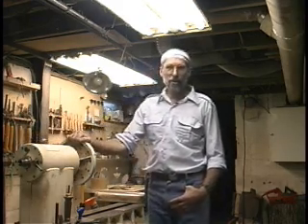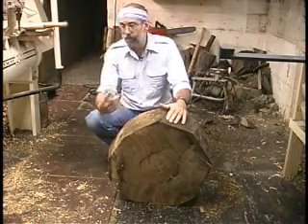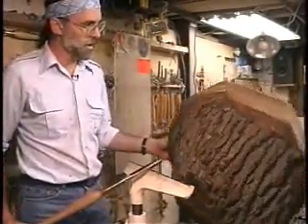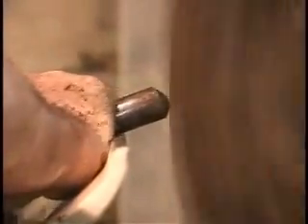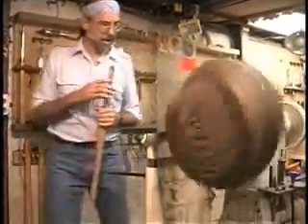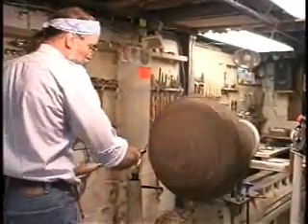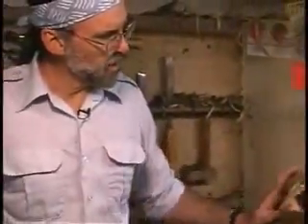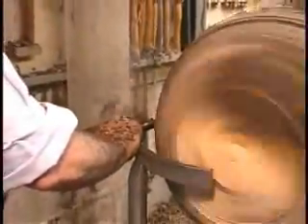Blair Davis--Turning trees inside out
Blair begins the process of turning a bowl.